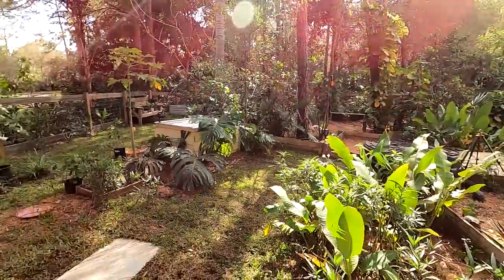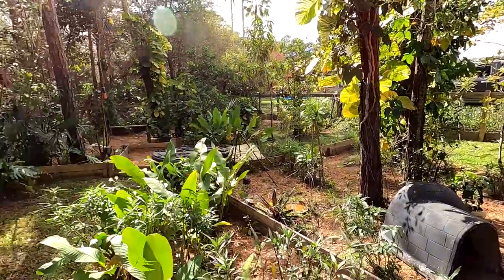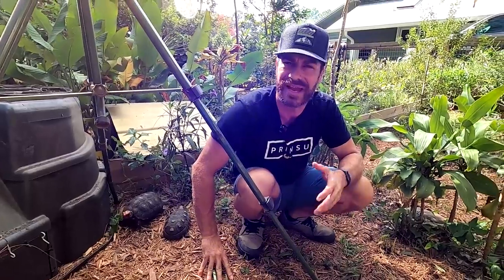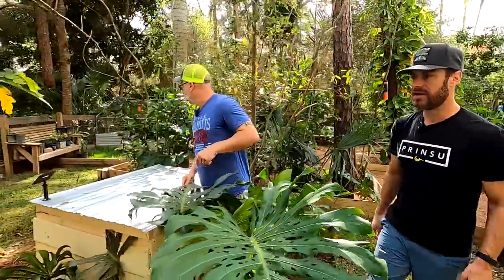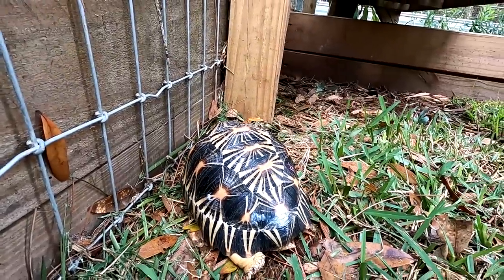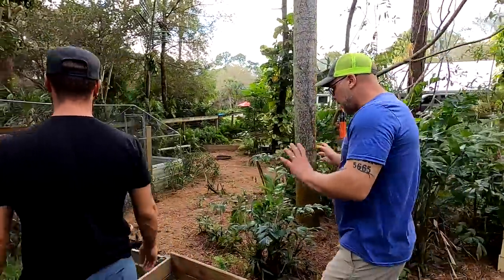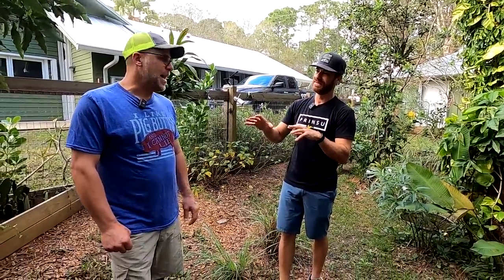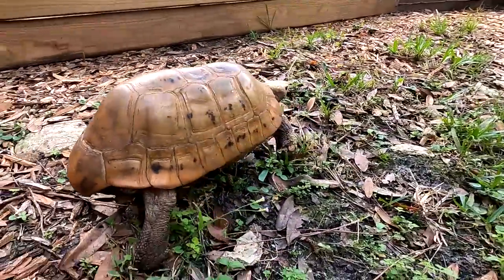Great Turtle Yard Setup!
Rick Ruperto's backyard is one of the nicest turtle setups I've ever seen.  It's manageable, it's beautiful and the animals are extremely healthy.  From edible flowers to simple shelters, this perfect yard has it all!